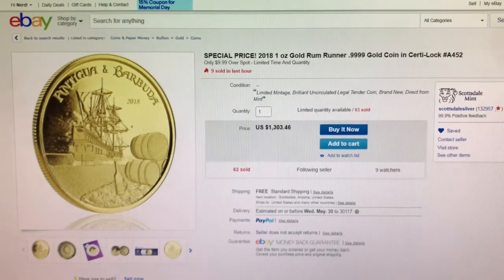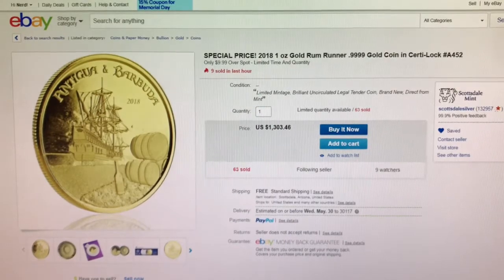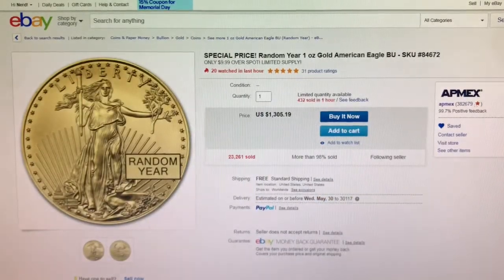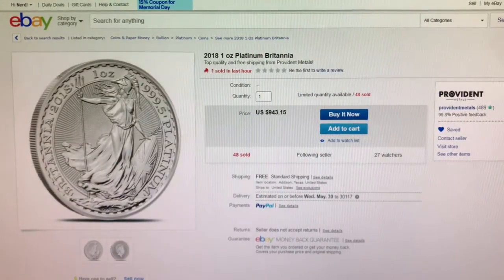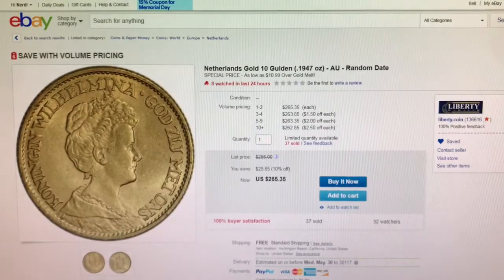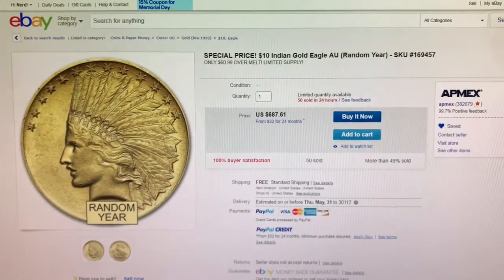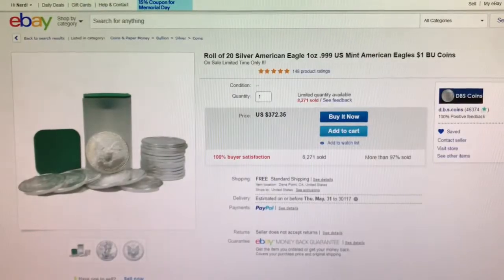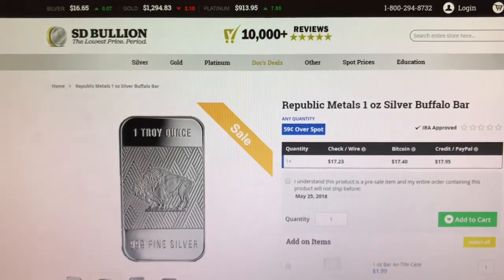Daily Gold & Silver Deals 5/22/2018